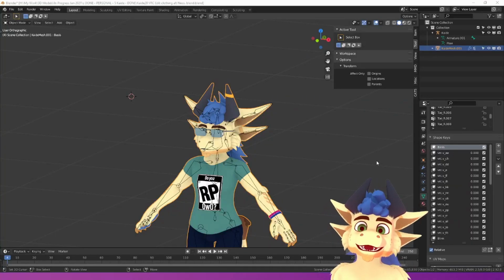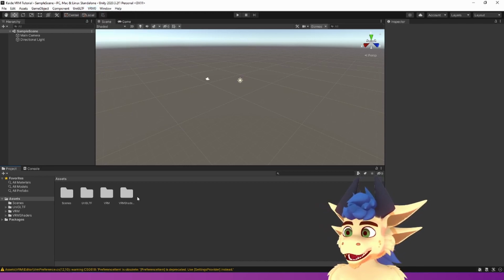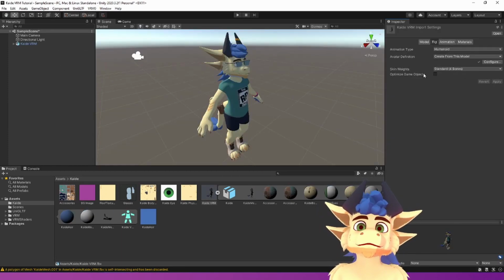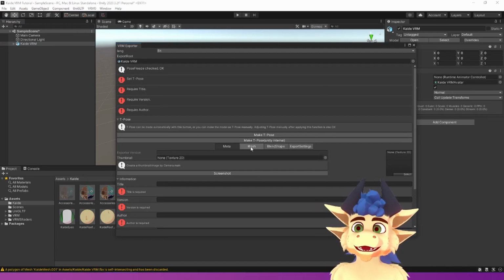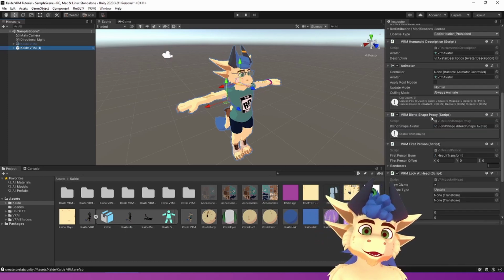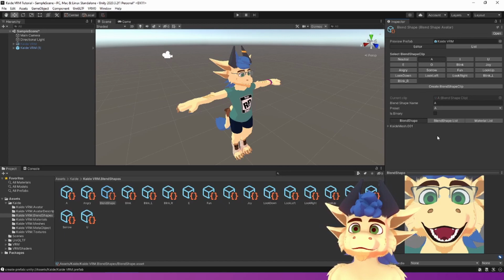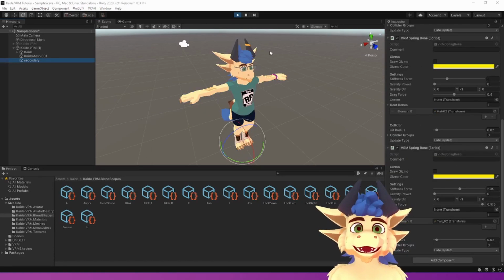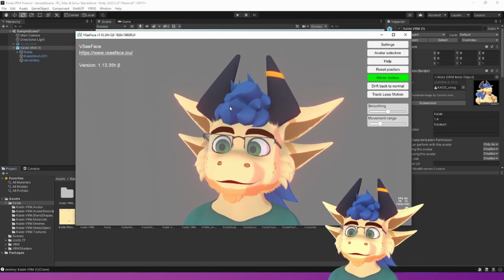VR Chat Avatar to VSeeFace Tutorial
This tutorial is how to take an avatar that is already setup for VR Chat and how to quickly make it into a VRM file type which will work in software such as VSeeFace and LIV.

Chapters:
00:00 - Introduction
00:18 - Shapekeys in Blender
01:17 - UniVRM download
01:54 - Unity 2019+
02:03 - Installing UniVRM
02:37 - Importing the avatar
03:21 - Setting up the fbx avatar
03:33 - Model Tab
04:00 - Rig Tab
05:02 - Materials Tab
07:12 - First VRM Export
08:44 - VRM Reimport
09:20 - Setting up the Prefab
09:50 - Blendshapes
12:15 - Look at Blendshapes
12:45 - First Person Offset
13:00 - Spring Bones
15:17 - Component tip
15:35 - Second VRM Export
16:22 - VSeeFace import
16:43 - Wrapping up
17:37 - Testing Expressions
17:57 - End Card